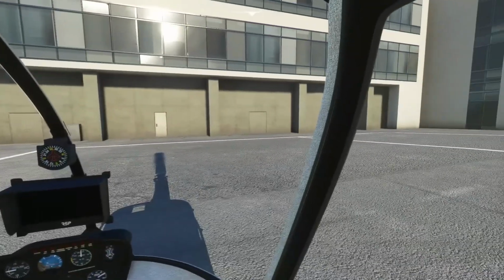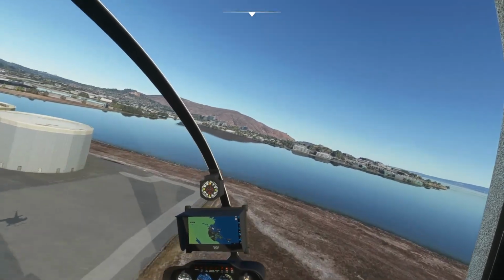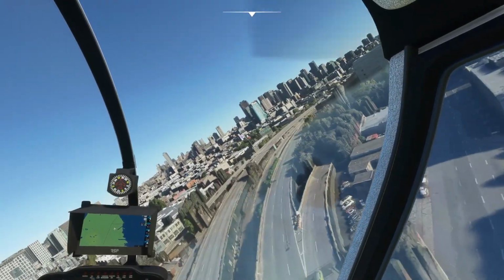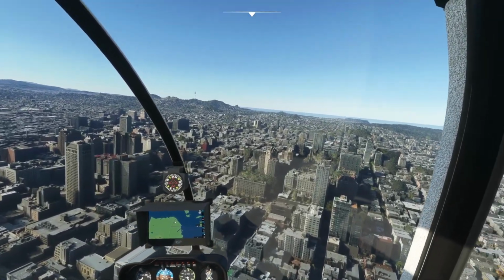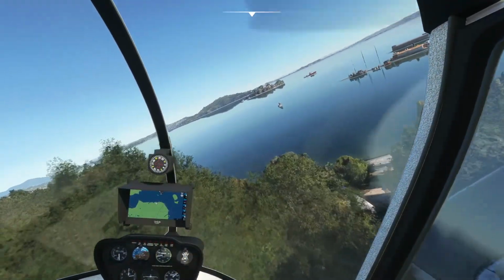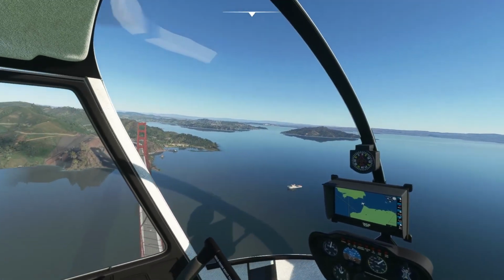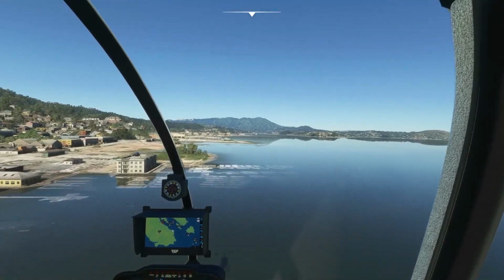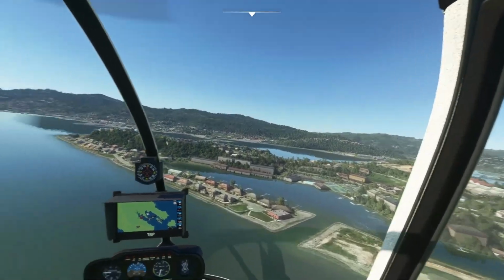Taking a look at the R44 Raven II Helicopter in Microsoft Flight Simulator